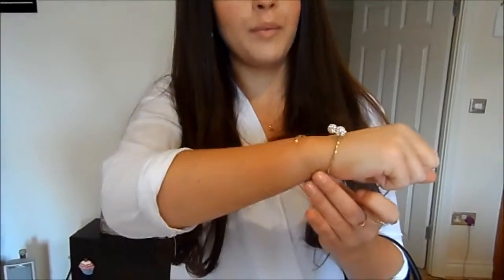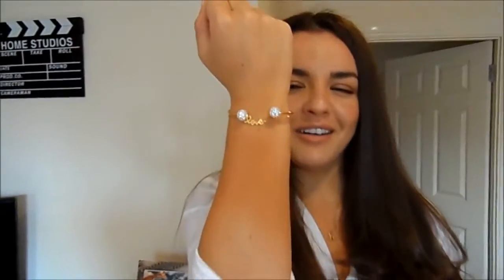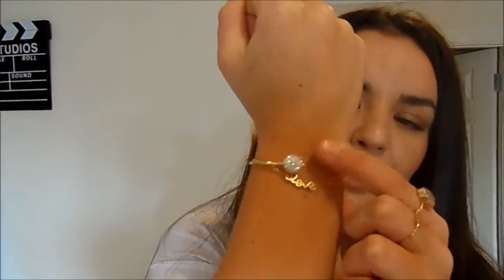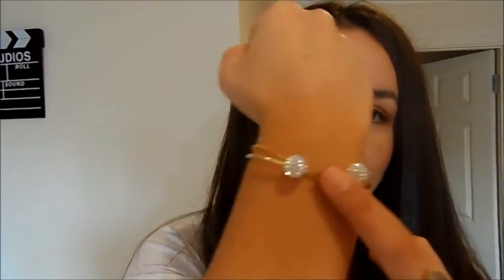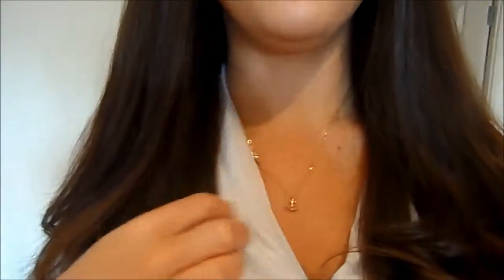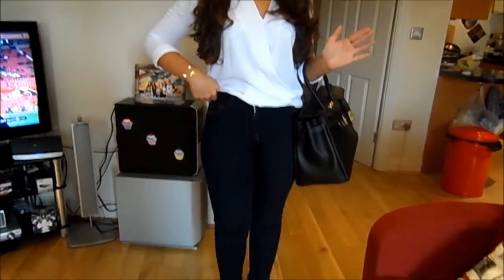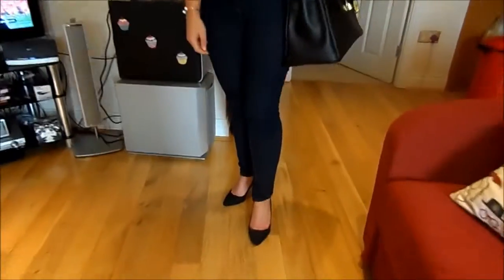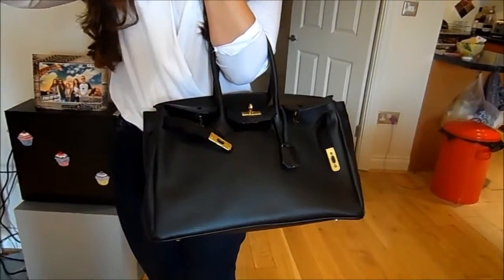OOTD-White Shirt!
Shirt- Sold out on the website (Sorry!) but was
Jeans- Asos
shoes- H&M
Bag- Ebay
Nails-Essie sugar daddy